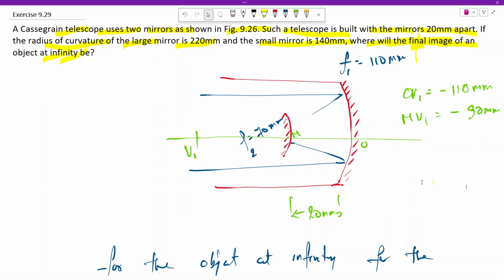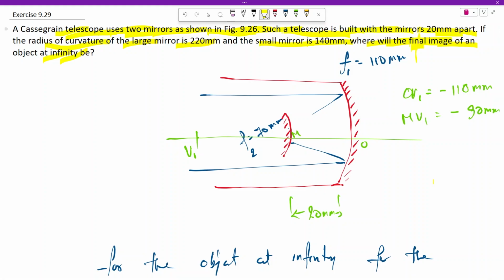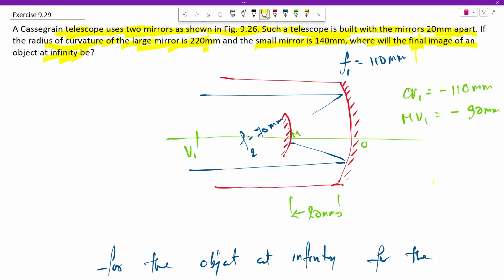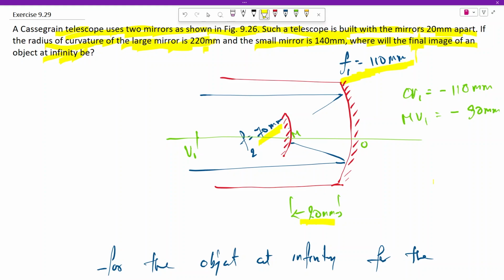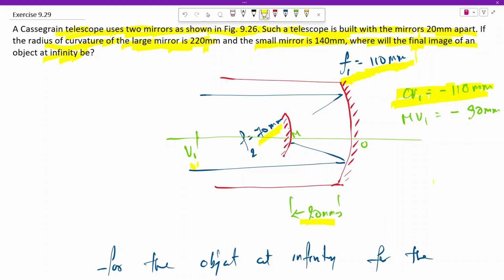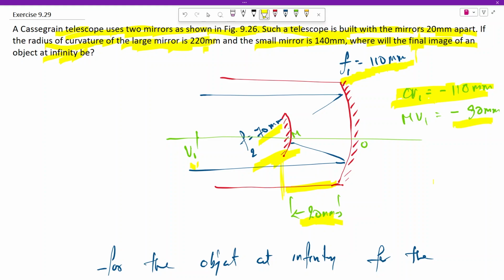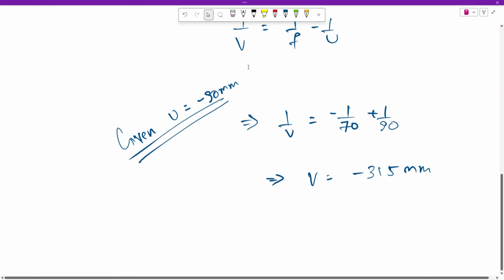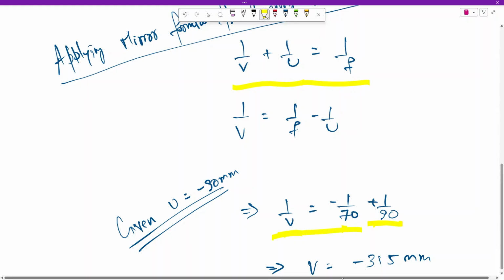Exercise 9.29 | Explained | Ray Optics and Optical Instruments | NCERT Physics Class - 12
A Cassegrain telescope uses two mirrors as shown in Fig. 9.26. Sucha telescope is built with the mirrors 20mm apart. If the radius ofcurvature of the large mirror is 220mm and the small mirror is140mm, where will the final image of an object at infinity be?